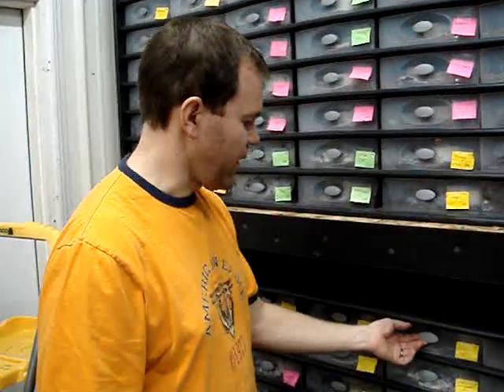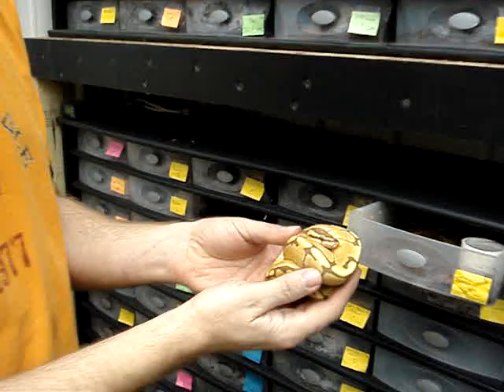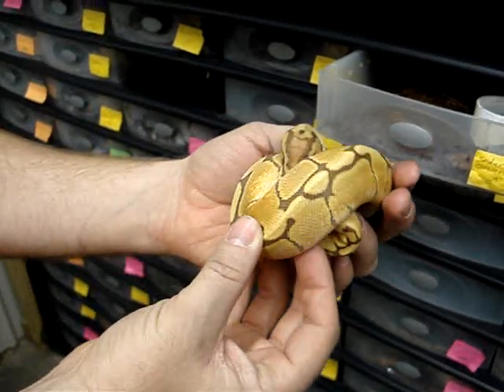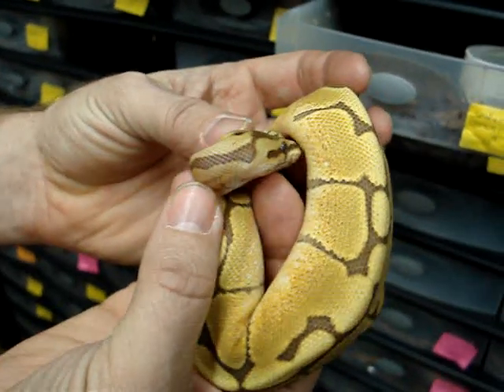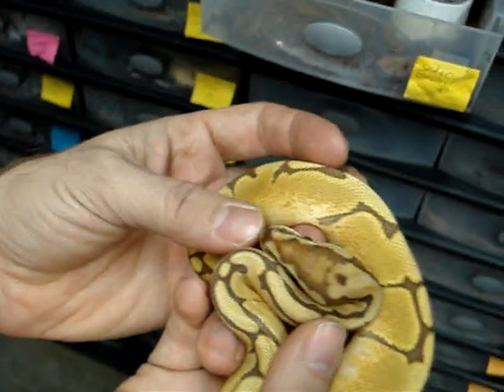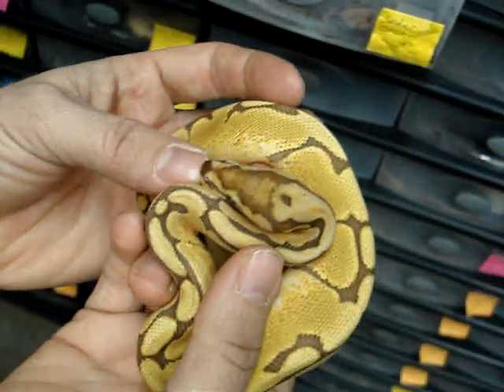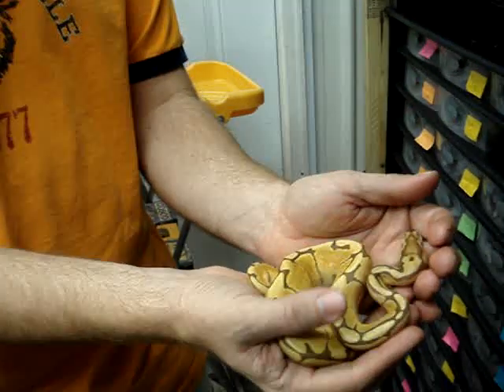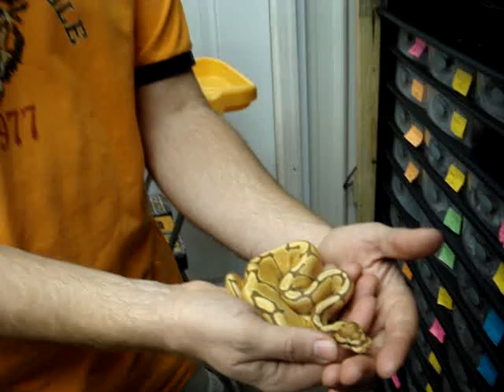Update Carmel Albino_